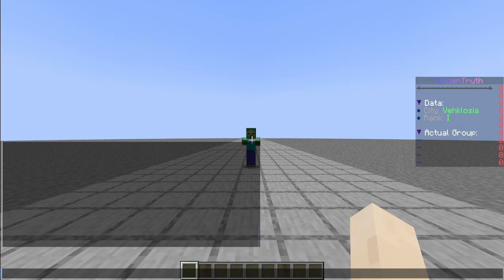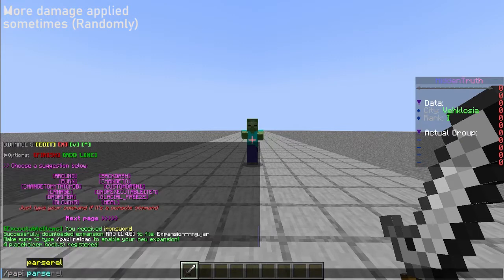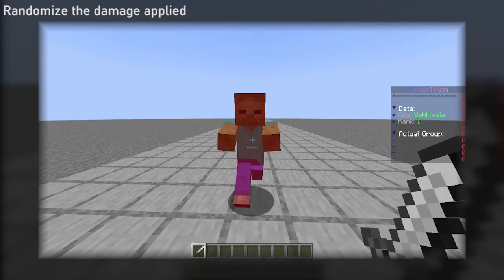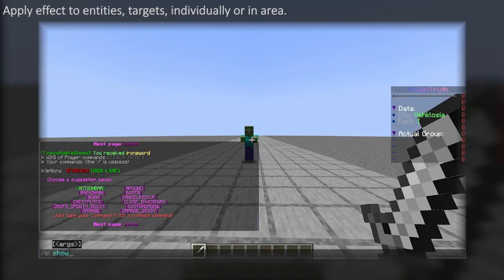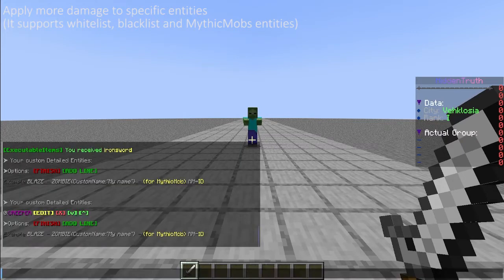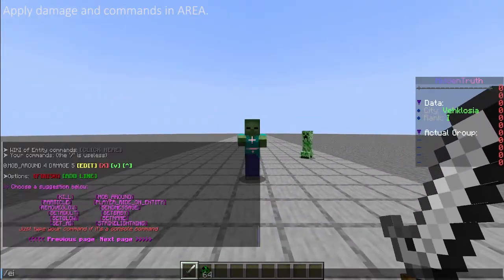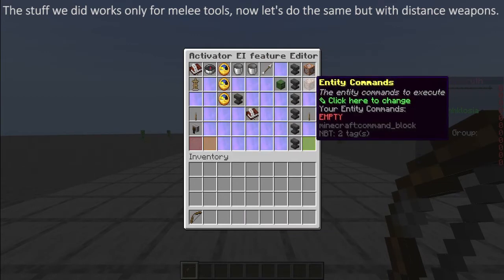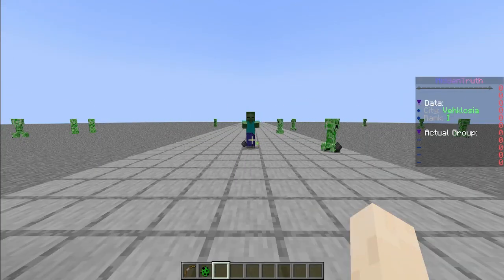⚔️ ExecutableItems ⭐ | Method | Basic tutorial of damaging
Hey !

Everything explained here works with entities, because is the easiest way to test, to make them work with players, as I said in the video, instead of working with activators related to entity, work with activators related to players, also instead of MOB_AROUND use AROUND, and with that, the placeholders will change, instead of %entity_uuid% will be %target%, and instead of %around_target_uuid% it will be %around_target%.

00:00 | Introduction
00:16 | Adding damage to weapon
02:25 | Applying damage randomly (RNG when the activator works)
04:57 | Applying random damage (RNG of the value of damage applied)
07:15 | Applying effects (unitarget and multitarget)
10:39 | Activator only work when hitting specific entities
11:56 | Showing more commands possibility
13:12 | Applying damage on AREA
16:16 | Entities != Players (Check description)
16:53 | Special case ranged weapons
19:47 | Little explanation of RNG (More info in description)